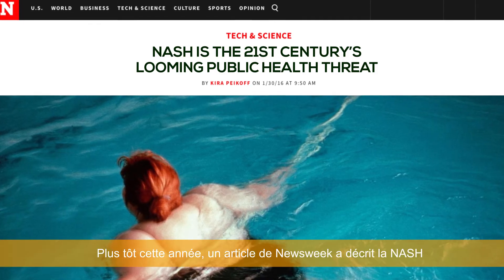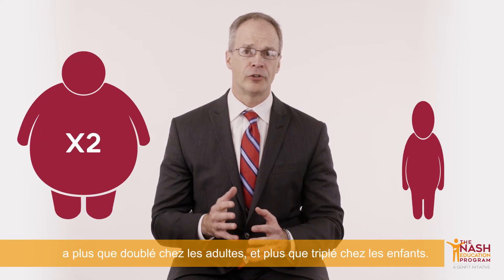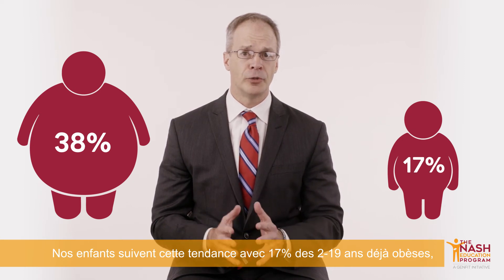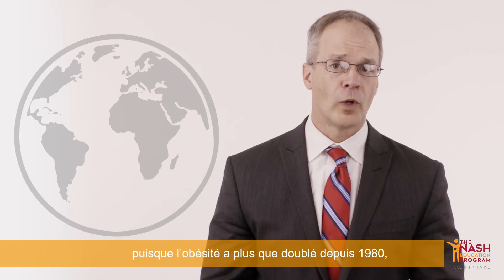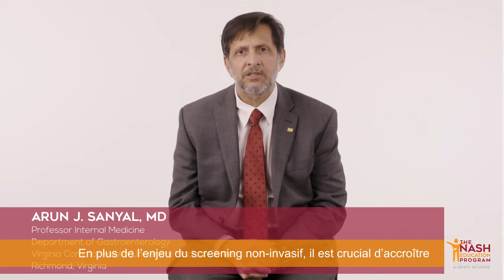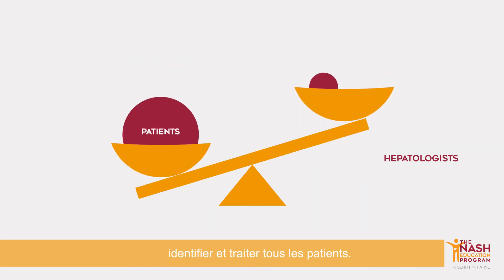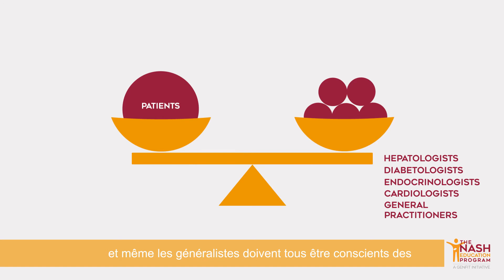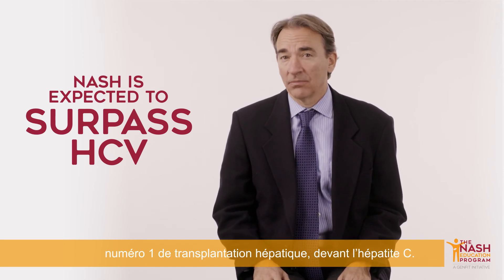NAFLD/NASH: Anticipating an impending storm - Snapshot - vostfr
Snapshot - In this educational video, international renowned Key Opinion Leaders address NAFLD (non alcoholic fatty liver diseases), and more especially NASH (non-alcoholic steatohepatitis) and its main challenges.

Aperçu - Dans cette vidéo éducative plusieurs leaders d'opinion reconnus internationalement nous parlent des NAFLD (non alcoholic fatty liver diseases), et plus particulièrement de la NASH (stéatohépatite non-alcoolique ou "maladie du soda" / "maladie du foie gras") et de ses principaux challenges.

Guest speakers:
Stephen A. Harrison, MD
Marie E. Rinella, MD
Arun J. Sanyal, MD
Kenneth Cusi, MD
Vlad Ratziu, MD

Works from The NASH Education Program are the property of GENFIT and are protected by IP rights. They are reproduced with the authorization of GENFIT